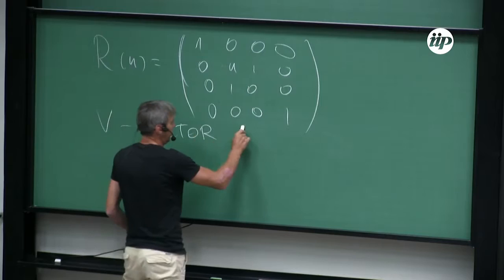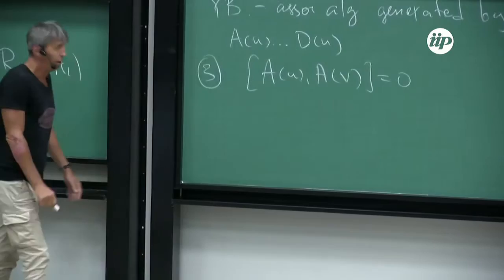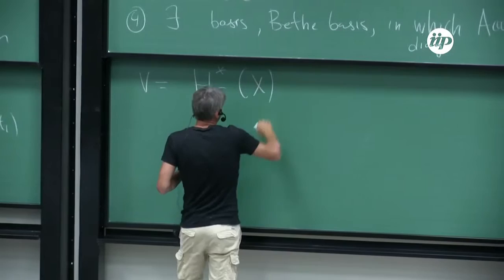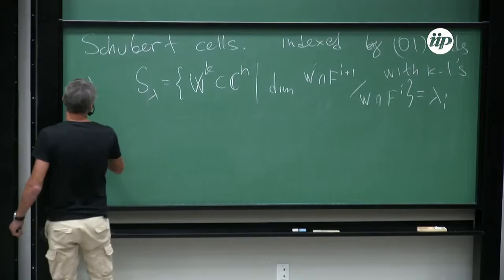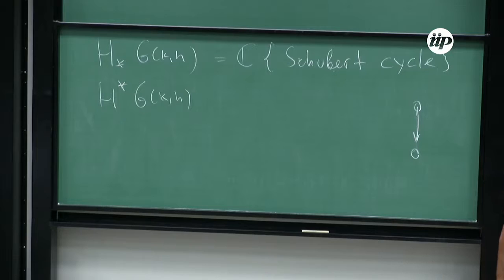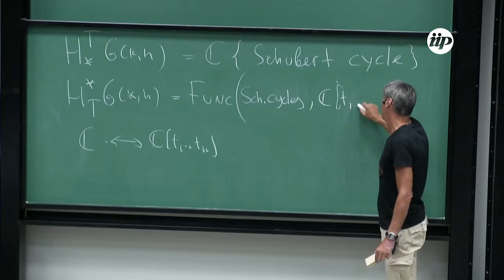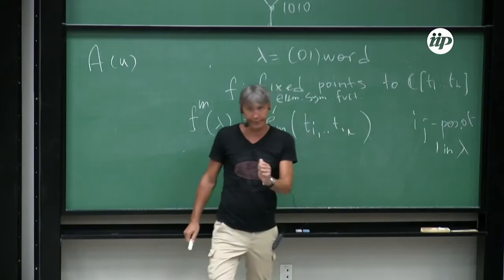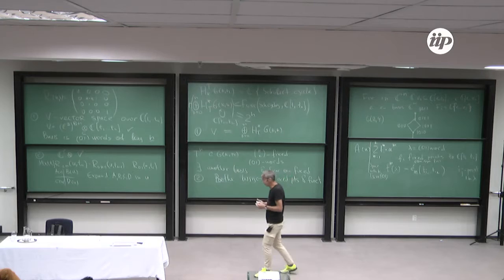Yang Baxter algebras in the convolution algebras - Vassily Gorbounov